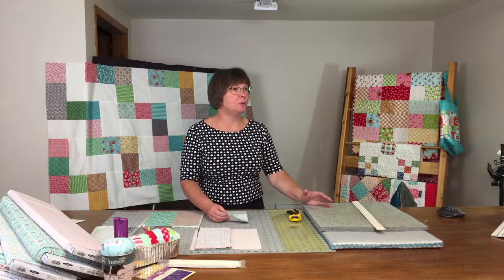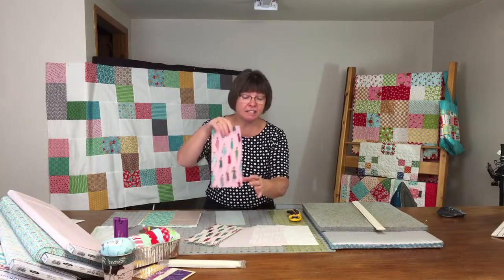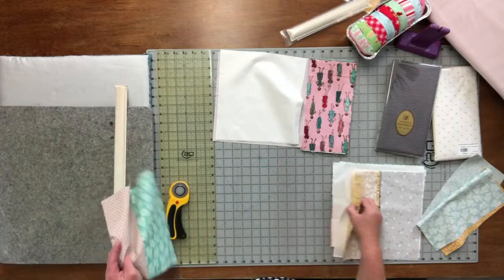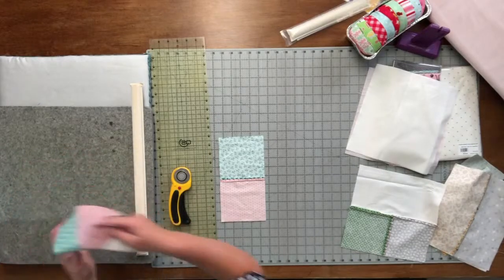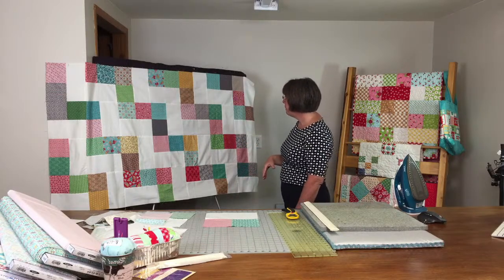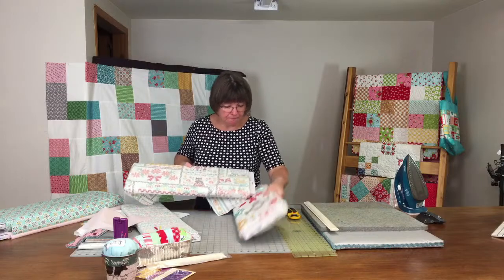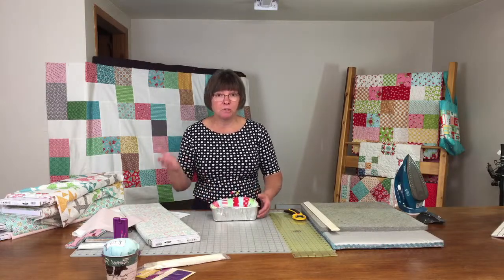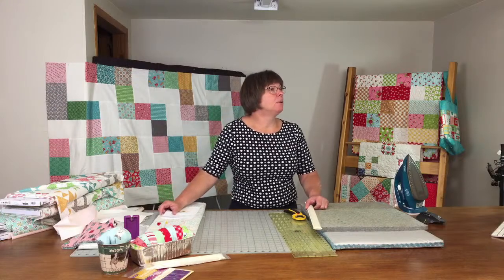Quilters Cupboard - Creativity Week 2021 - Jane's Shortcake Quilt Demo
Jane takes us through creating a super simple Shortcake quilt using fabric from "Stitch", the new Lori Holt line from Riley Blake.